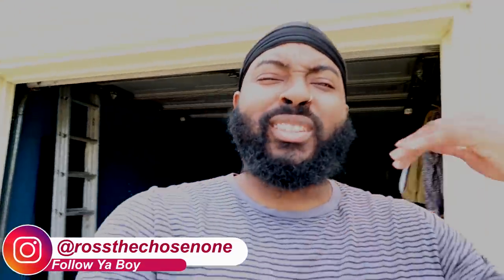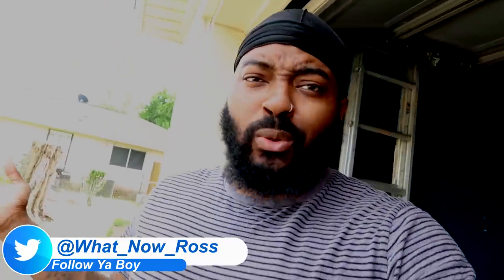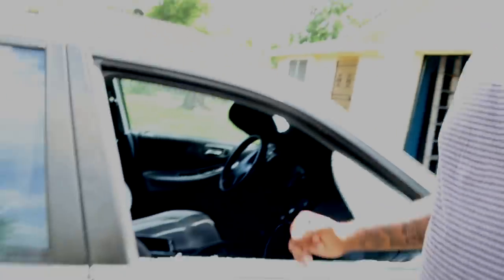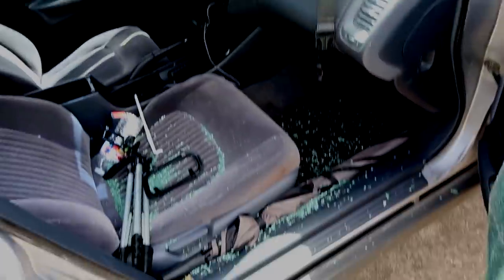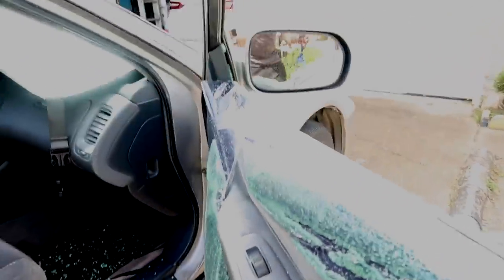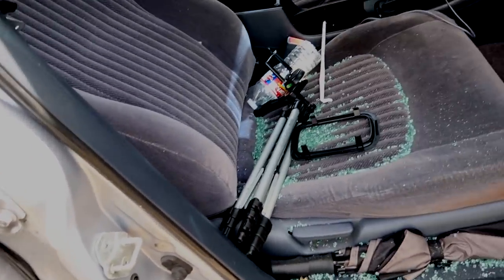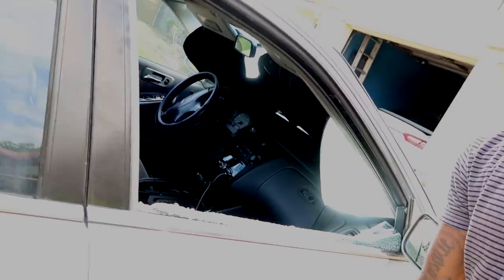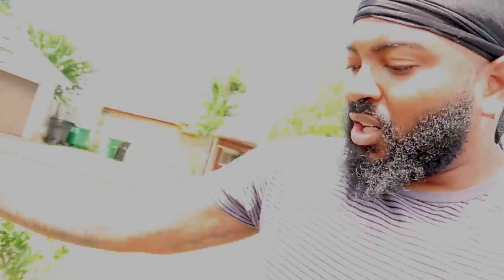My Car Got Broken Into